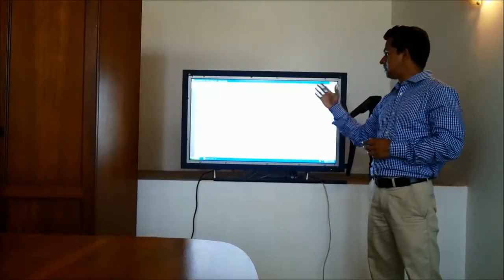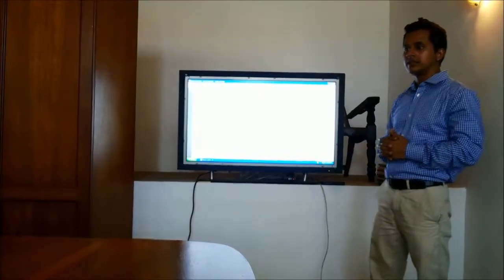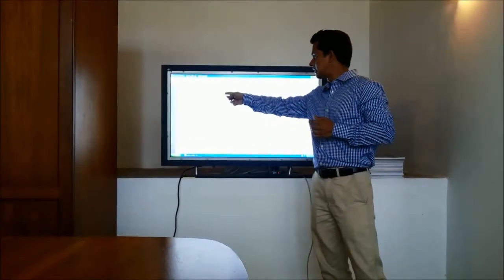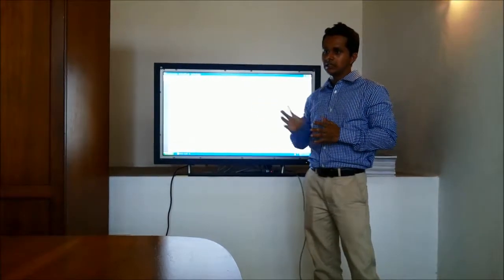Version Control - Git Vs SVN | Marvel Commerce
Weekly Training Session at Marvel Commerce. This weeks topic was Version Control: GIT vs SVN and it was conducted by Mr. Oshan Perera (Software Engineer at Marvel Commerce.)